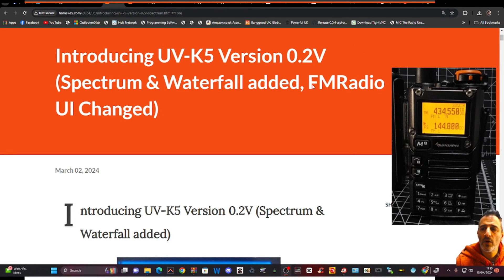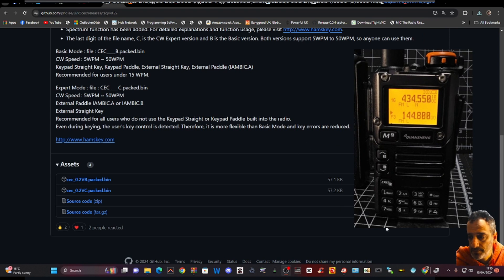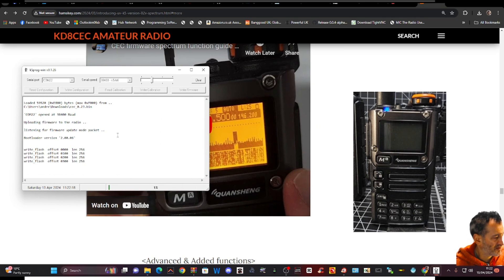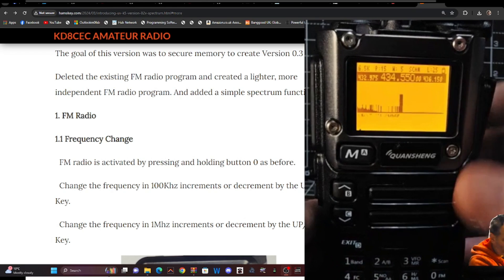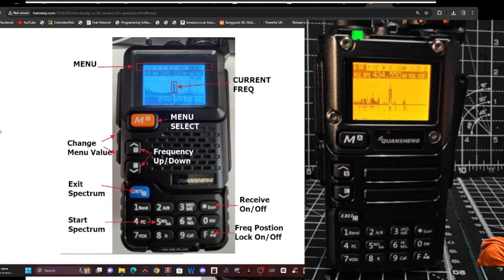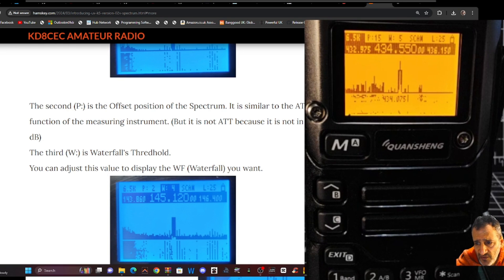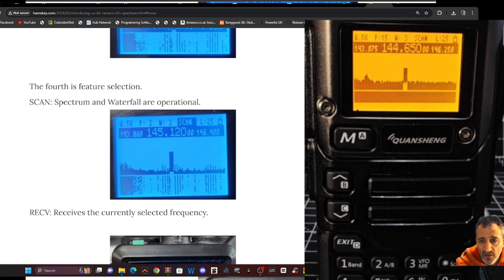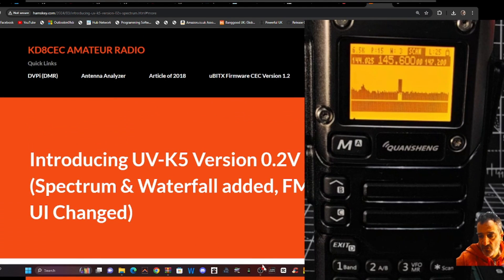QUANSHENG UV-K5 - WATERFALL - (KD8CEC Firmware )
KD8CEC